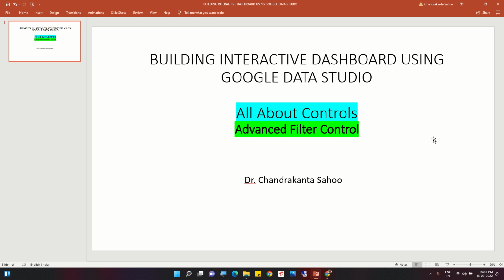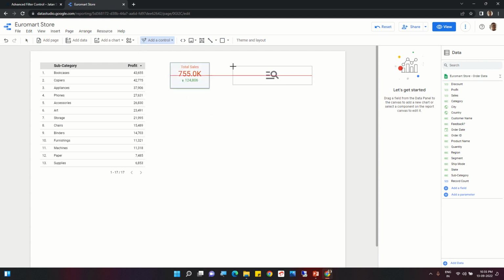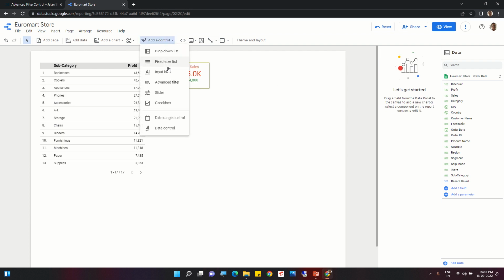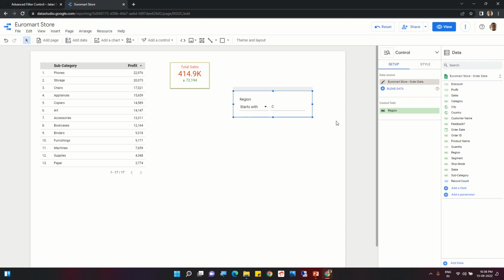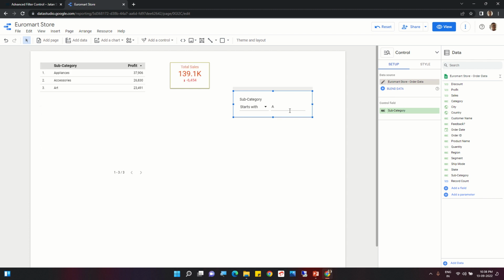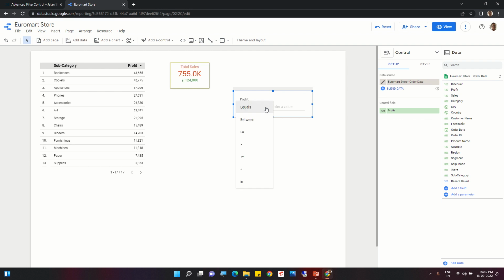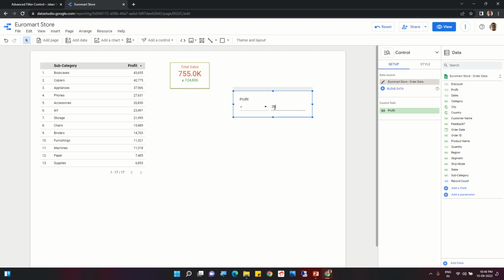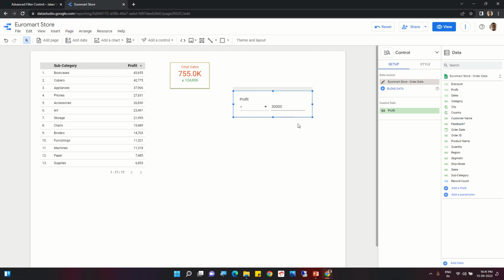16 Dashboard Visualization- Advance Filter control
This lesson helps us understand the concept of advanced filter control and use this for various purposes.